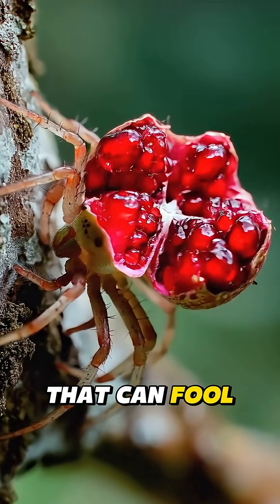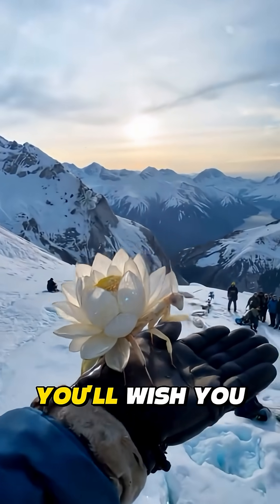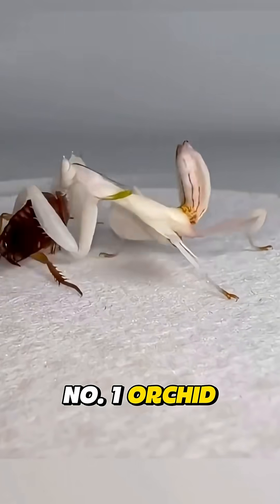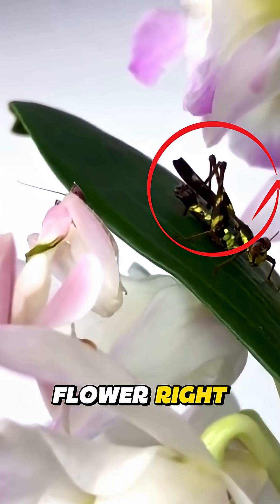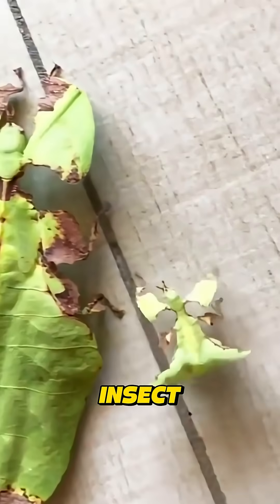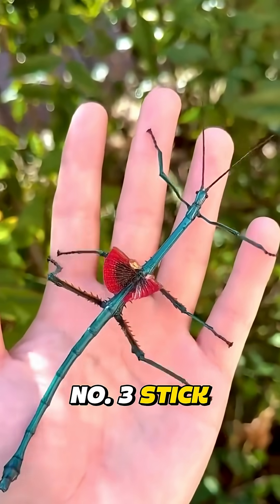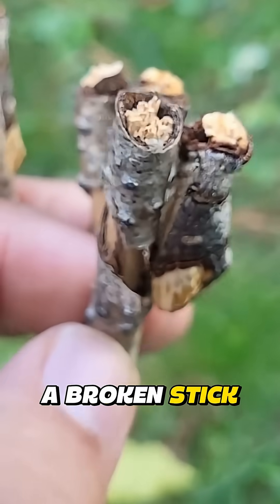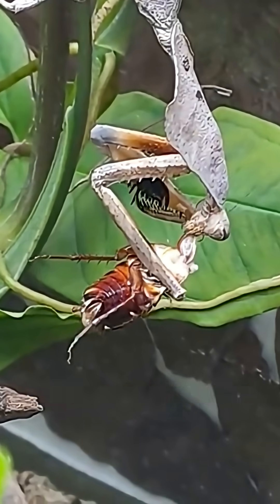Top 5 Insects That Can Fool Your Eyes 👀…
"Not everything in nature is what it seems… 🍃🌸🪵 These 5 insects use incredible camouflage to vanish in plain sight — from leaves that breathe, to flowers that kill. Watch closely… can you spot them before it’s too late?"